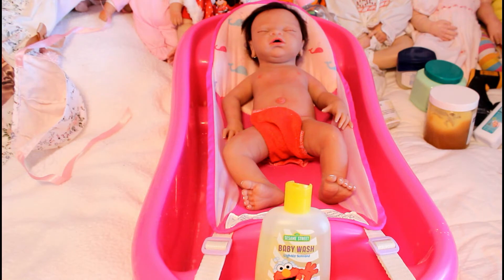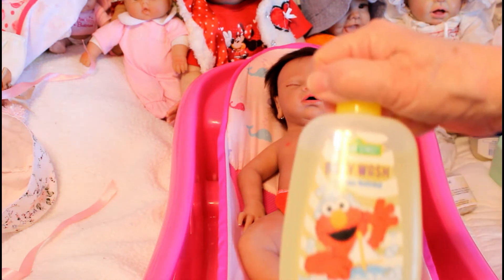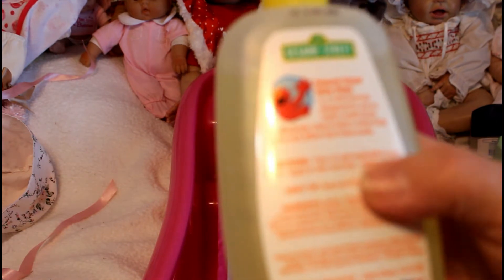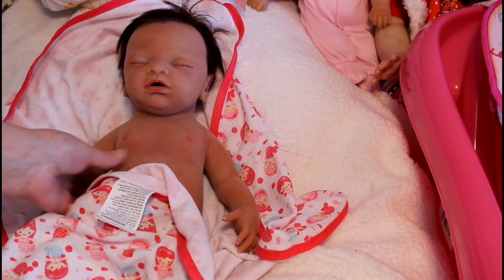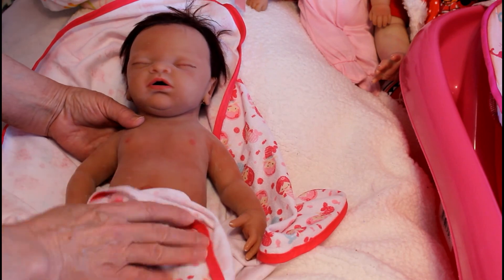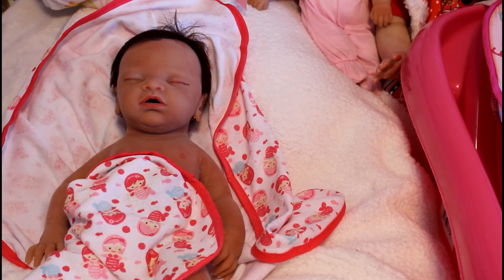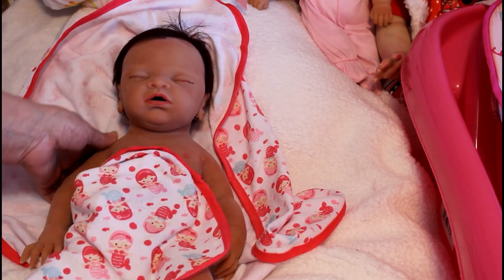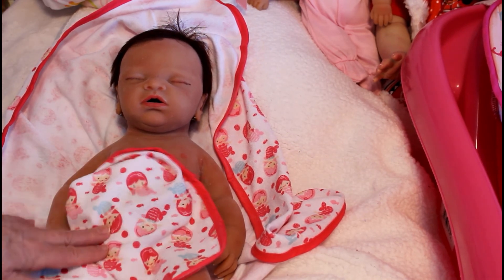Now What? You Have A New Silicone Baby-It's Time For A Bath-Here's a Few Tips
Grandma's Happy Baby Reborn Nursery. How To Give A Bath To Your New Silicone Baby.